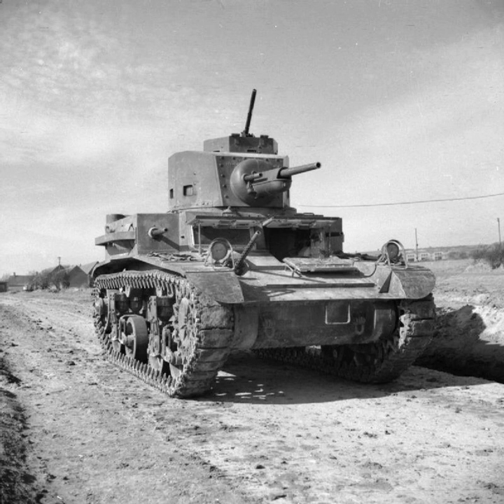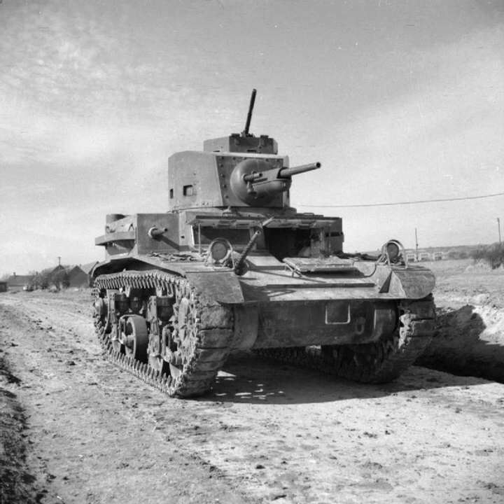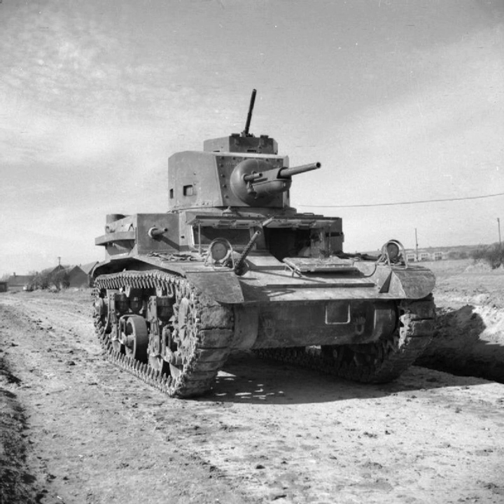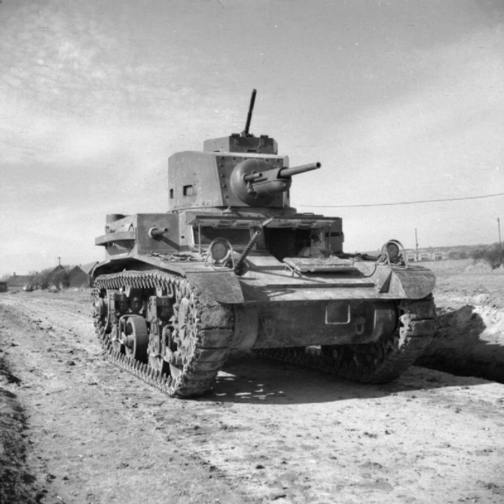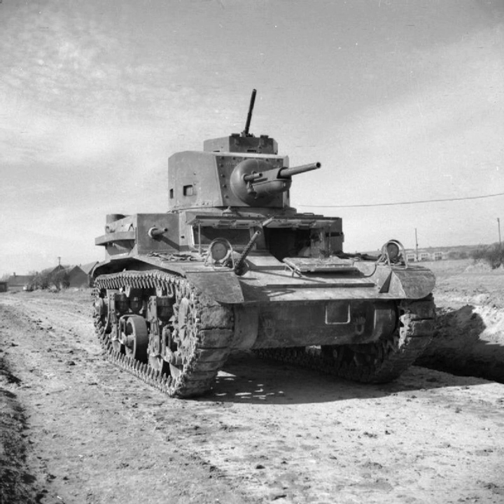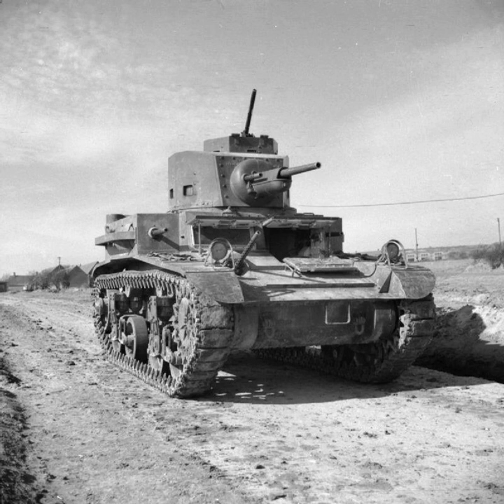M2 Light Tank | Wikipedia audio article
00:01:40 1 Development history
00:05:22 1.1 Successor vehicles
00:06:31 2 Operational use
00:08:45 3 Design
00:10:04 4 Variants
00:11:13 5 Specifications
00:12:25 6 See also

- Socrates

SUMMARY
The M2 light tank, officially Light Tank, M2, was an American pre-World War II light tank which saw limited use during World War II. The most common model, the M2A4, was equipped with one 37 mm (1.5 in) M5 gun and five .30 cal M1919 Browning machine guns.
It was originally developed from the prototype T2 tank built by Rock Island Arsenal, which had a Vickers-type leaf spring suspension. The suspension was replaced by the superior vertical volute system in the T2E1 series of 1935. This was put into production with minor modifications as the M2A1 in 1936, with ten produced. The main pre-war version was the M2A2, with 239 produced, becoming the main tank in the US Army infantry units in the Interwar period. The Spanish Civil War showed that tanks armed only with machine guns were ineffective. This led to the M2A4 with a 37 mm gun as the main armament. A total of 375 were delivered, the last ten as late as April 1942.
Its only combat use in American units was with the US Marine Corps 1st Tank Battalion during the Pacific War in 1942. However, it is believed that M2A4s served in Burma and India with the British 7th Hussars and 2nd Royal Tank Regiment during their engagements with the Imperial Japanese Army's 14th Tank Regiment. The M2A4 light tank led to the development of the M3 Stuart light tank and the M4 Tractor artillery prime mover. The M3 Stuart saw widespread use throughout the war.